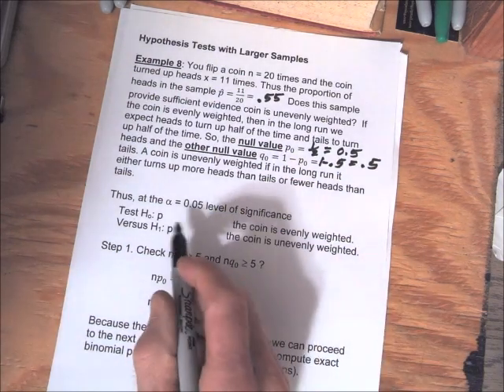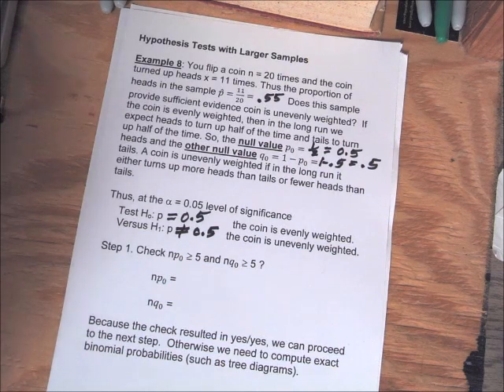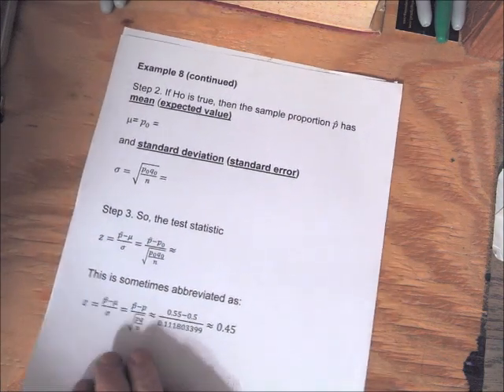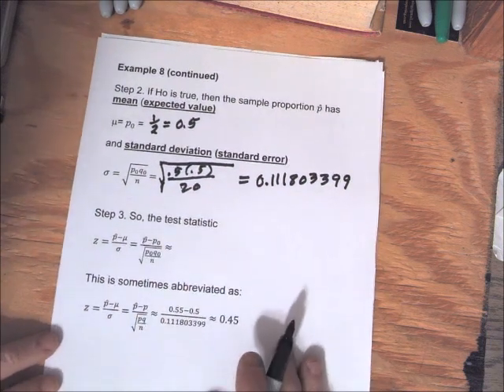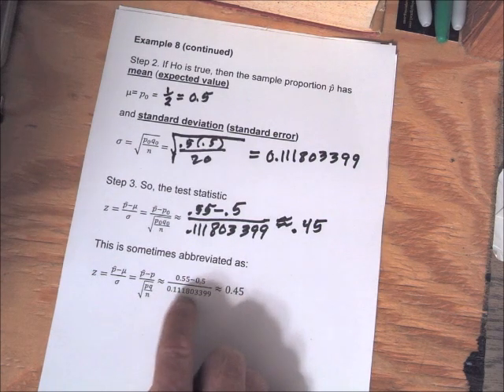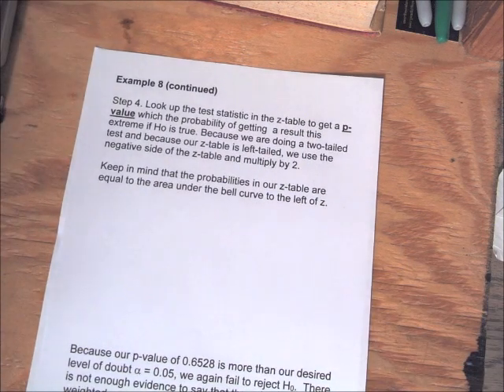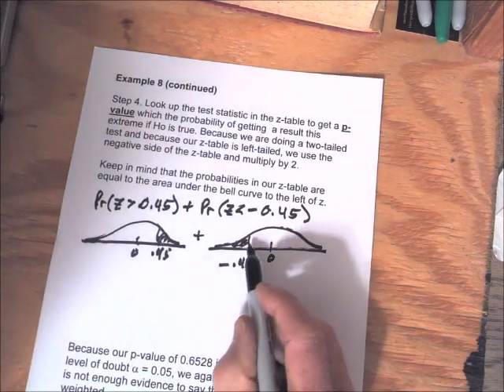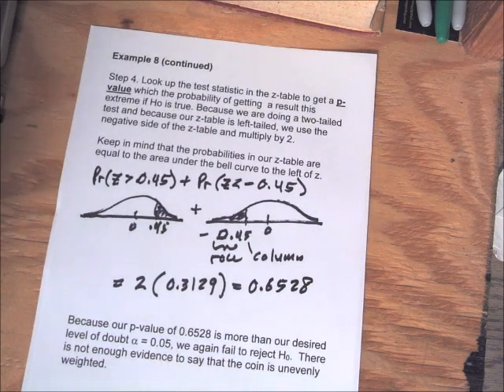150 hyp3 ex8 2026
Use normal approximation to test whether a coin turns up heads and tails equally often.